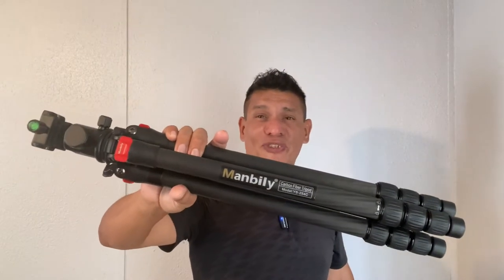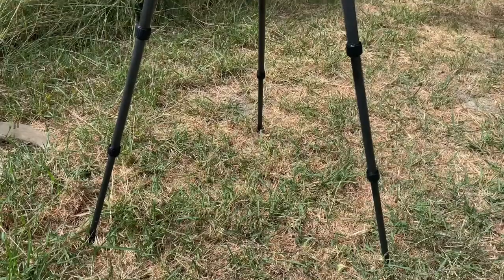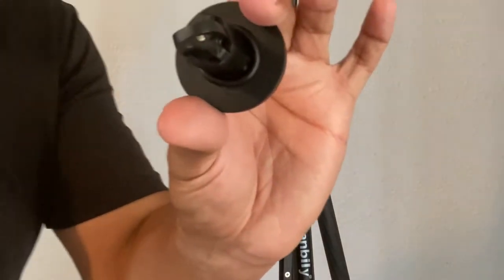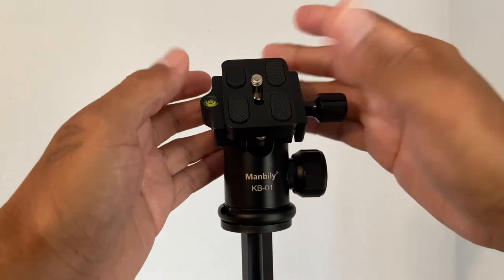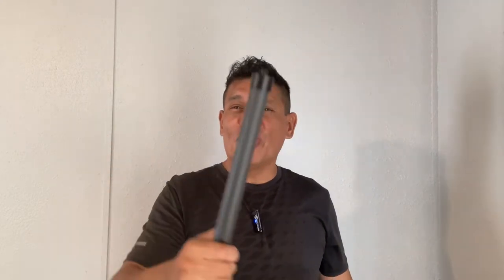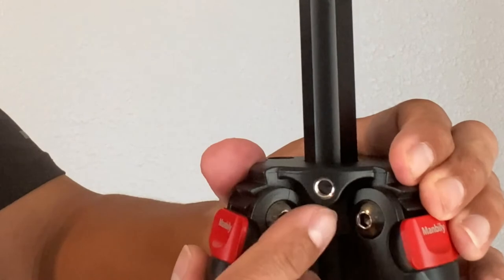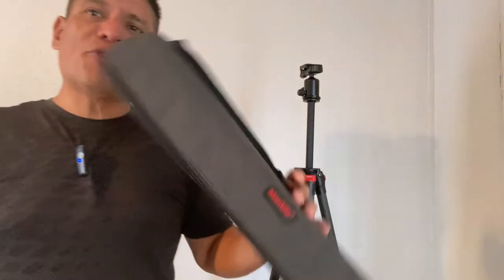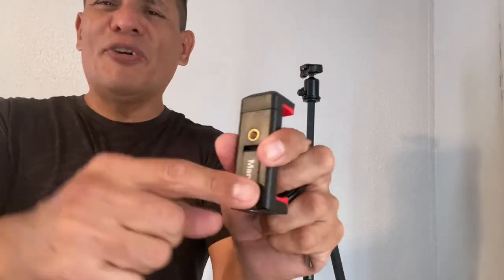Manbily 63" Carbon Fiber Camera Tripod Monopod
So here we go, Manbily is a superb camera tripod manufacturer they also carry other camera gear. This carbon fiber tripod,monopod is light weight and affordable. And if your in to the outdoors, traveling and always on the go, and your a photographer and videographer and looking for a affordable carbon fiber tripod and monopod this might be worth taking a look at and checking out

And if your interested in other camera gear check out the Manbily

Also if anyone is interested in the music services i use,

(Click the link) and use the search bar to do your normal shopping. A portion of your purchase will go to funding this channel and my AT thru-hike immensely at no extra cost to you, And you can also find everything referenced in this video. And more Gear i have tested out or am checking out for future videos thanks everyone.)

Also go check out my Gear Focus Store where you can find all kind of camera gear i have for sale.. (Thanks Everyone)

Also check-out my E-Bay store

Thanks for all your support everyone!